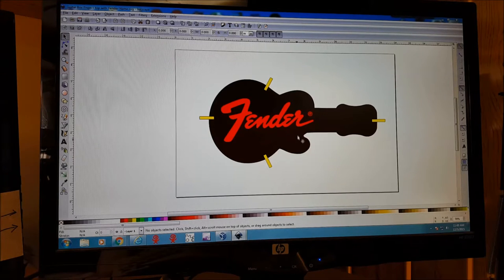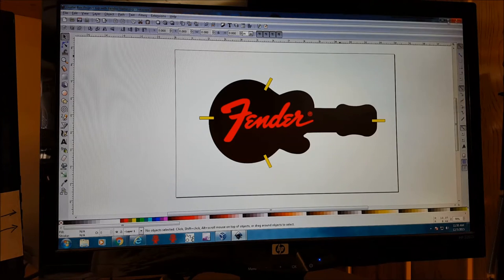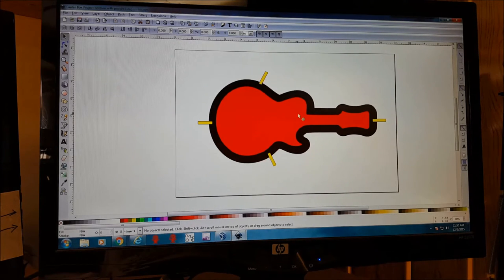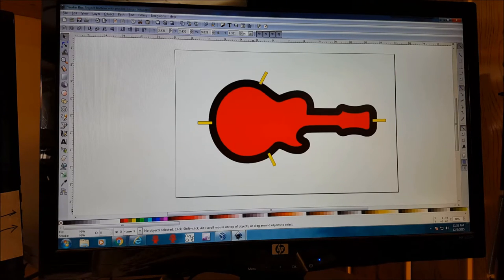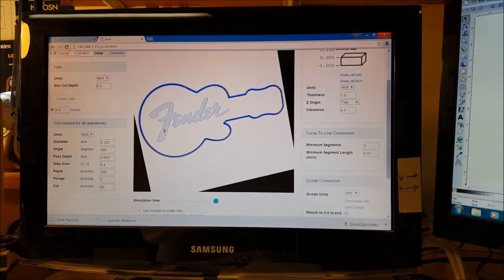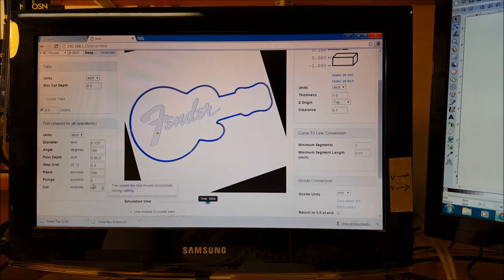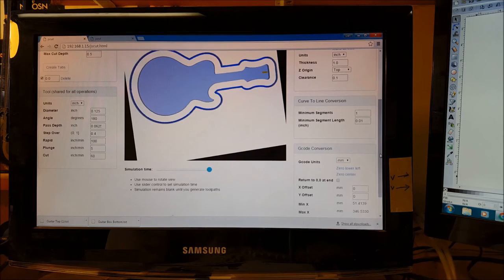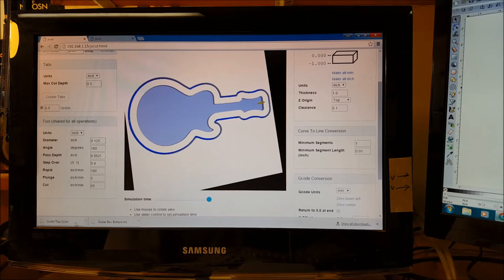Guitar Pick Box - A CNC Project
A cool little box to hold guitar picks, strings, wrenches, or other small things.  This was an easy build using free software - Inkscape for the design, and Jscut for the CNC tool paths.  The pine box is held together with small magnets.   Thanks for taking a look!